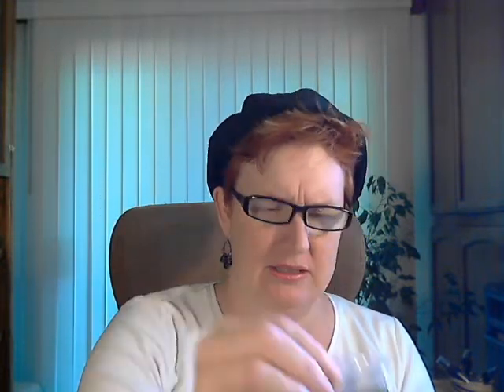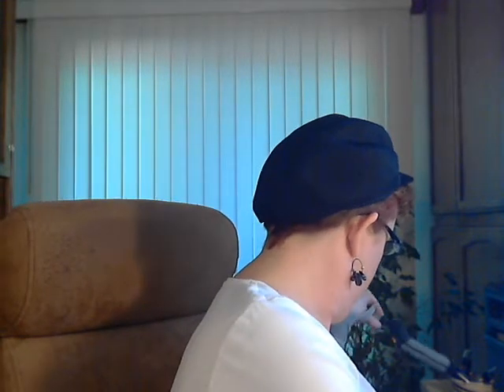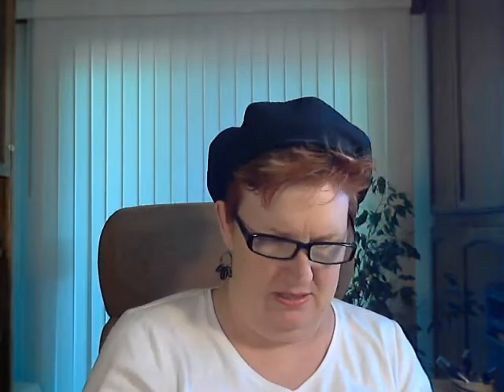Energetics of Amavi Oil Blend - Father's Day 2018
Here's the energetic reading of the FANTASTIC Father's Day Blend from doTERRA.  Get the Energetics of Essential Oils Card deck - Readings of 94 different oils and blends,